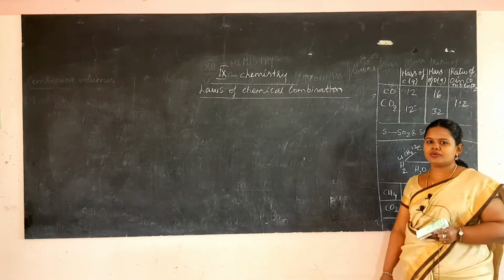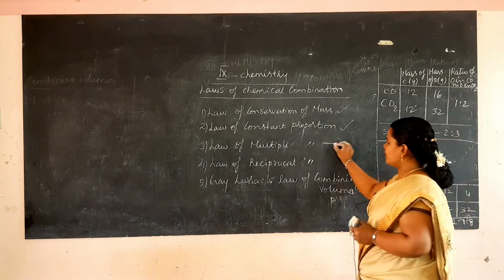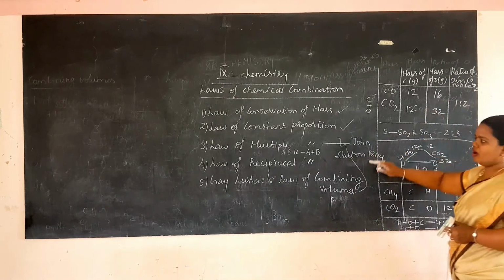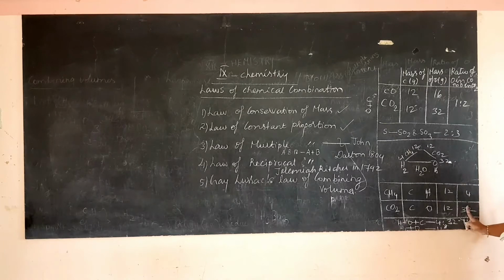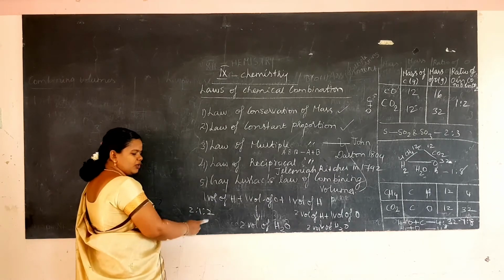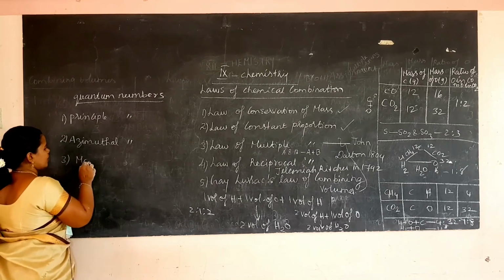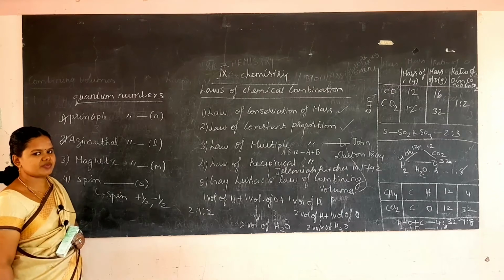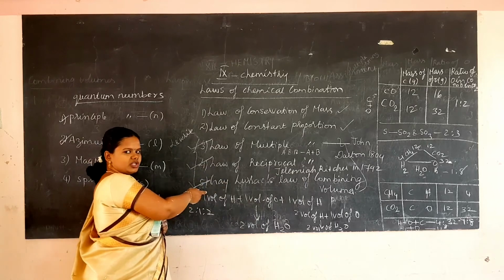IX Science - Chemistry - Day 8 - Laws of Chemical Combination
Curriculum:   Tamilnadu samacheer kalvi
Syllabus: State board
Class : IX
Subject: Chemistry
Topic:

Tirunelveli-627011
Phone no- 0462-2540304 / 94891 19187